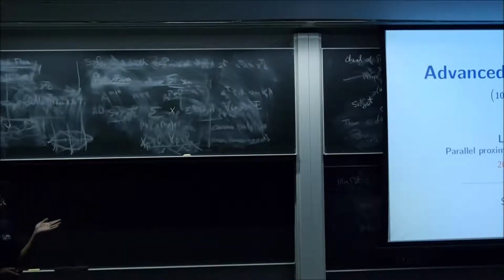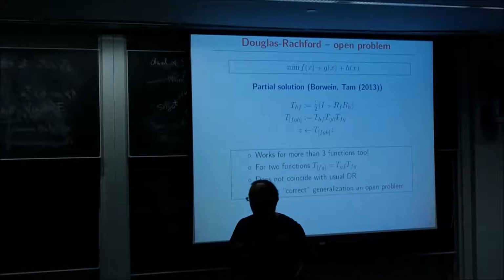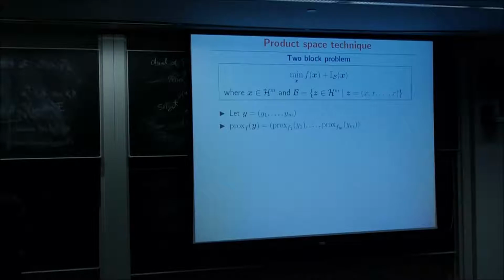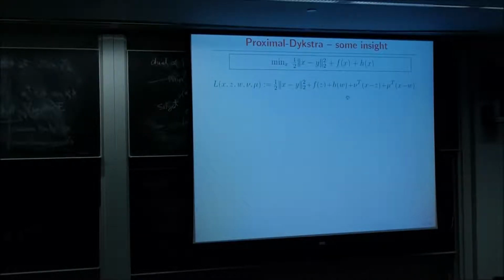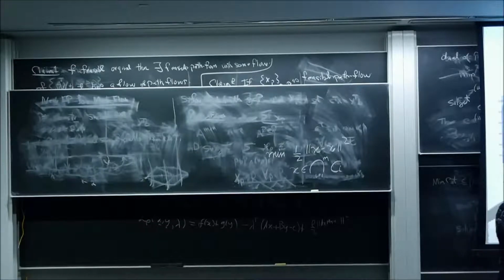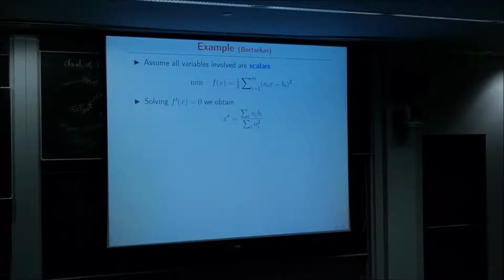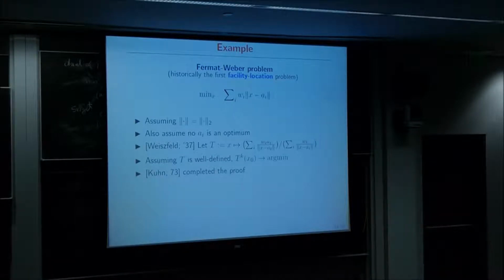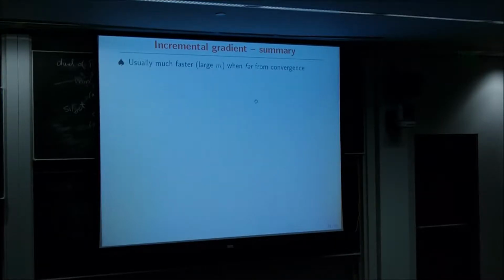Lecture 19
Description